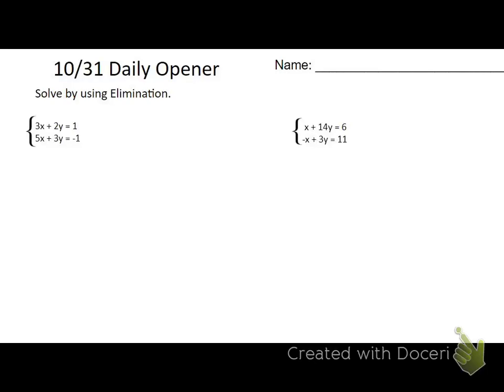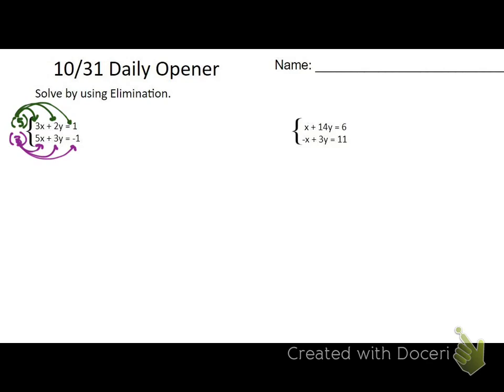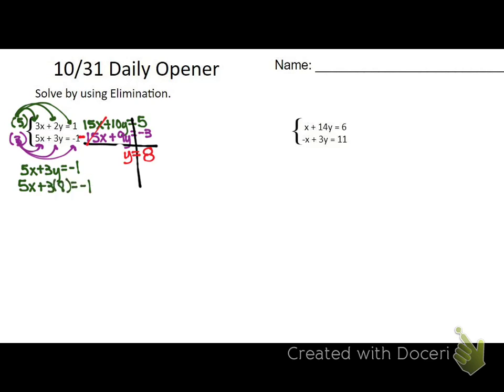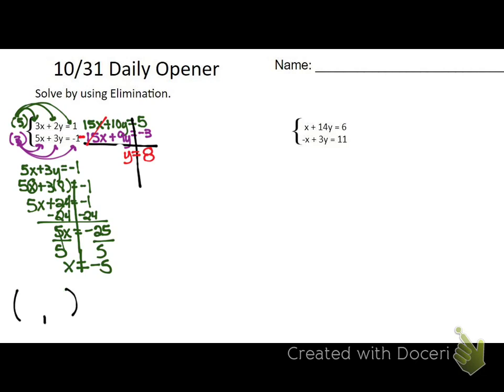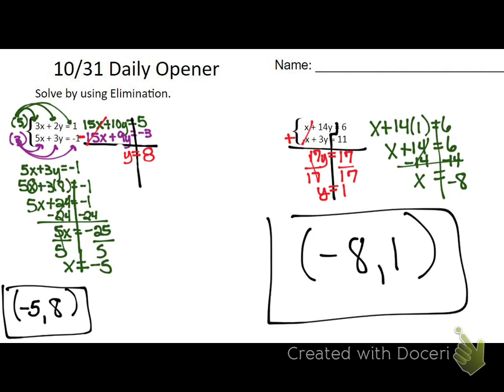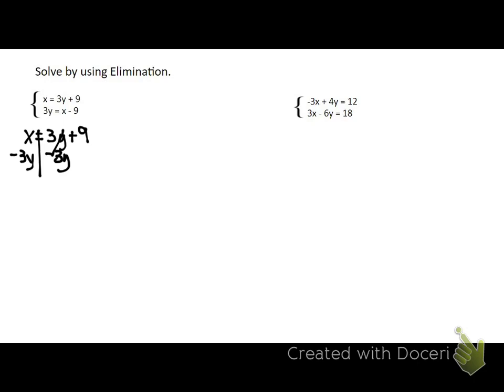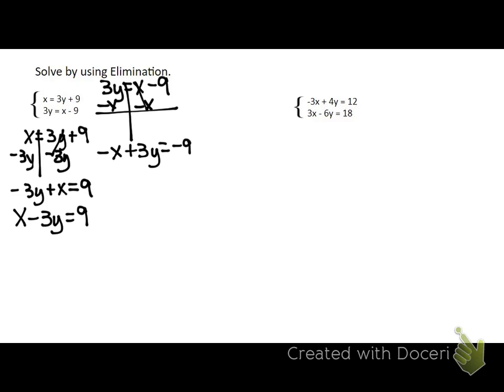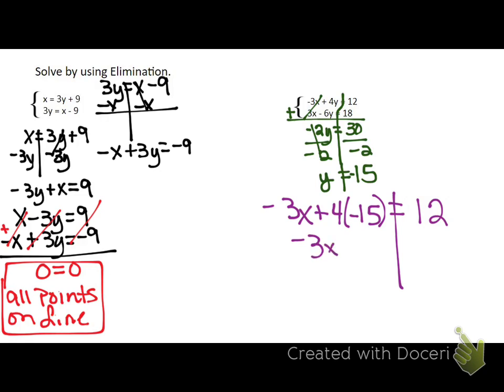10/31/19 Daily Opener